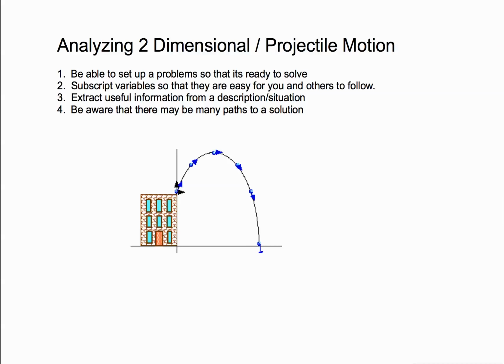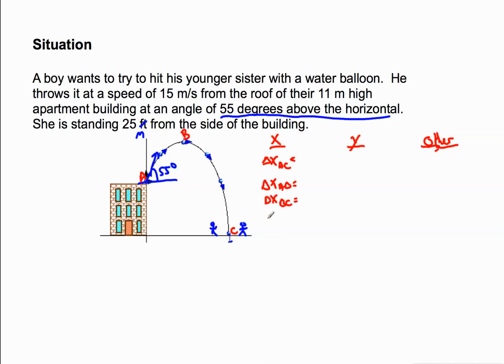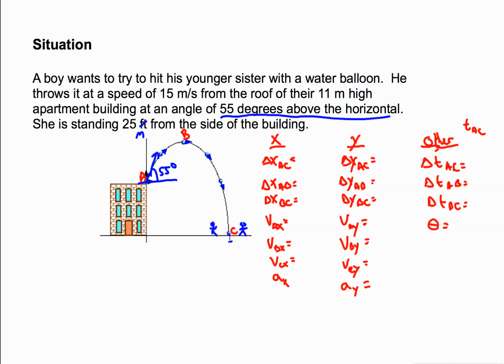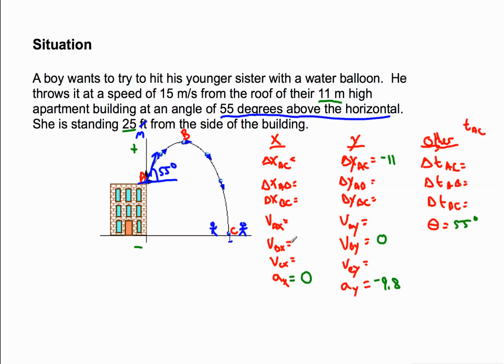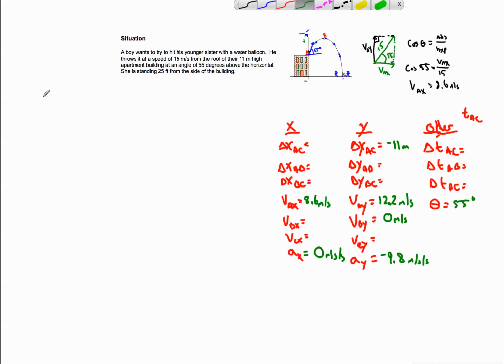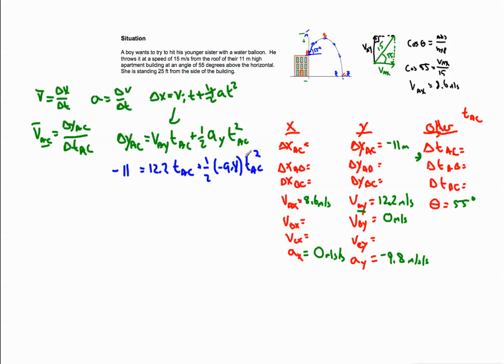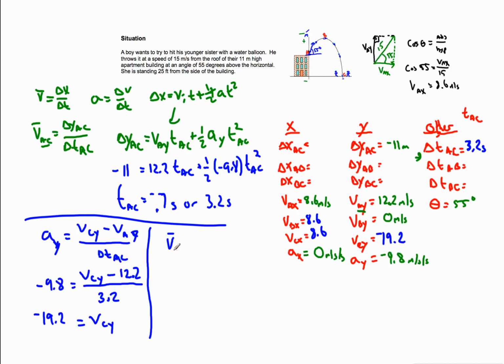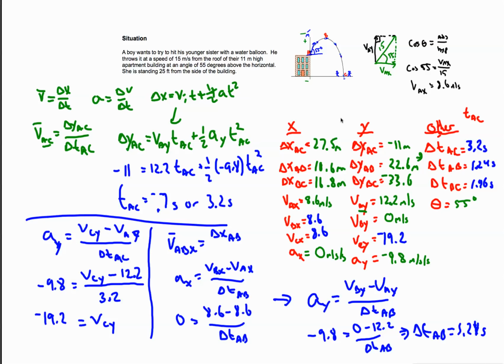Analyzing Projectile Motion